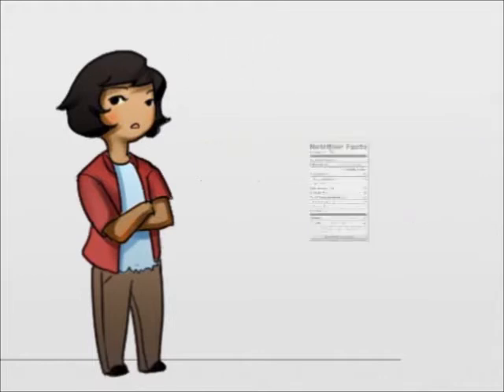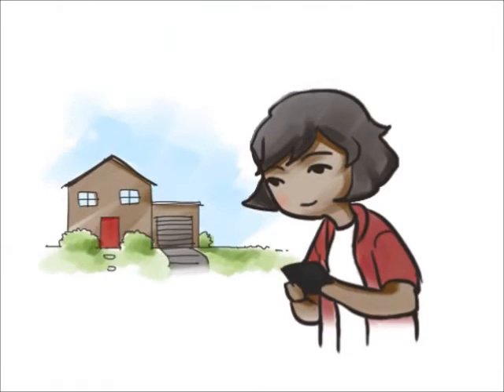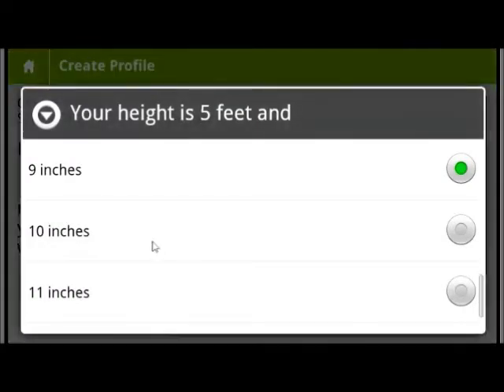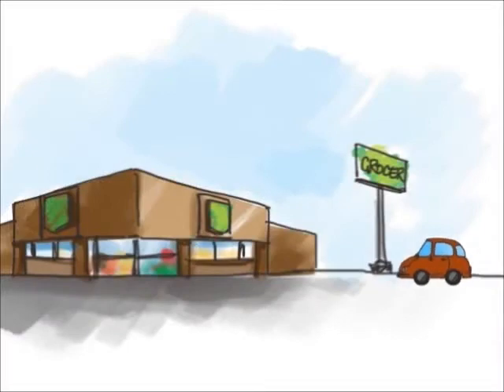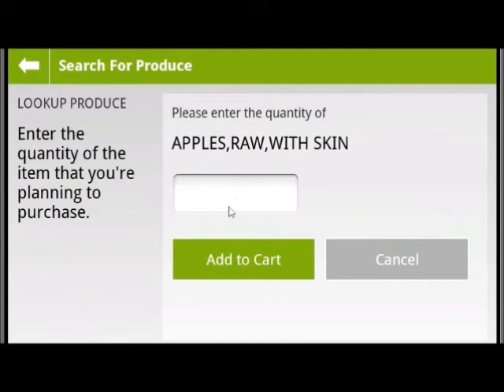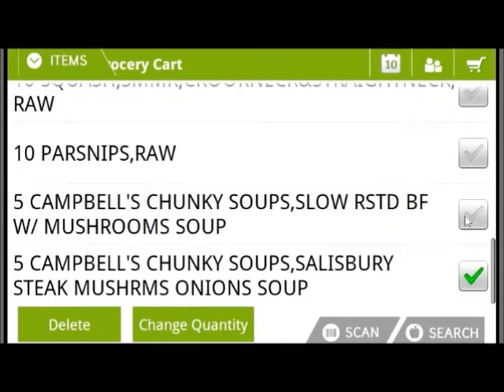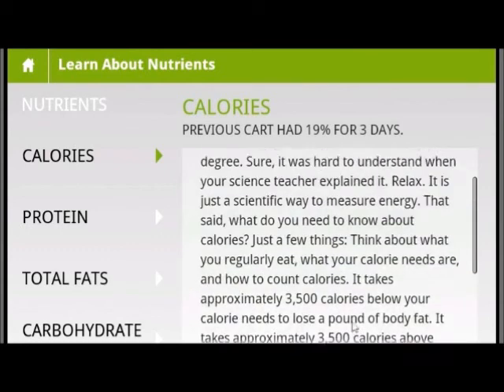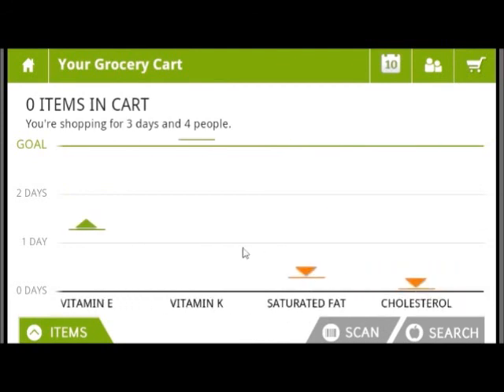Balance: An android-based nutrition-data tracker application for grocery shopping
Video of Master's Project, Balance
Christine Wu